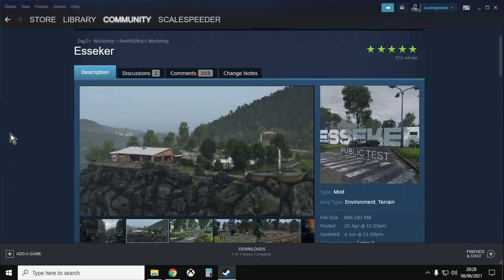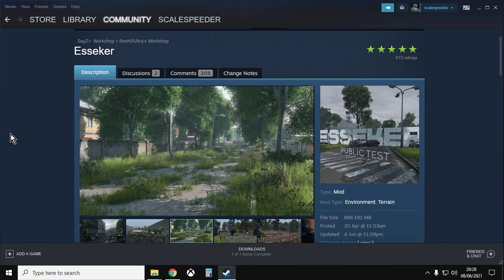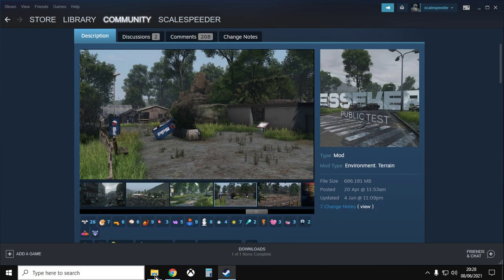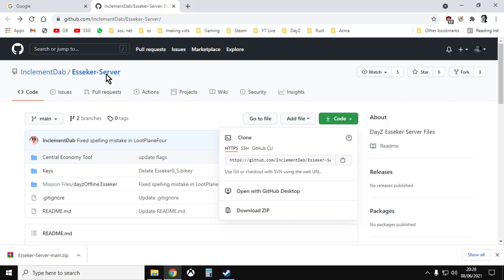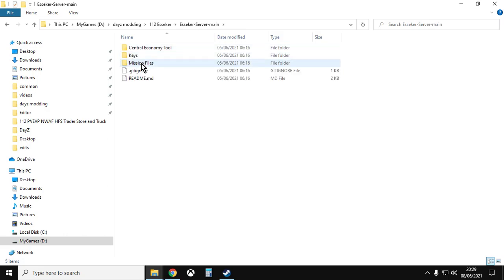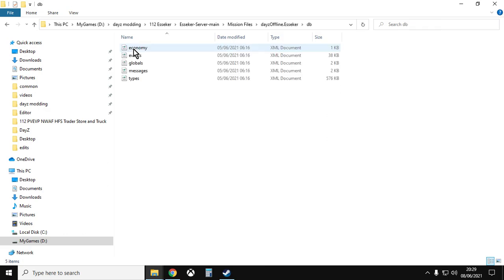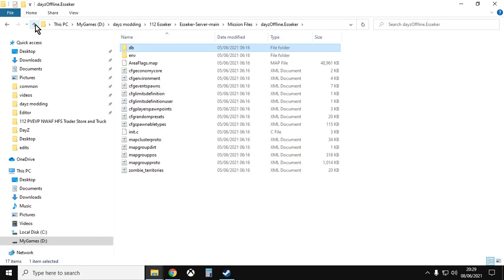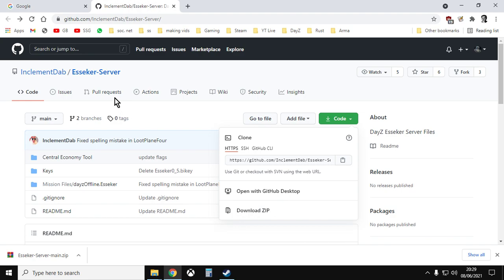Where To Find & How To Download Esseker Map Mod Mission XML Files For DayZ Private Community Servers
The devs recently removed the XML missions folder from within the Esseker Mod, so now you've got to go to Github to download a Zip of the files for your DayZ Modded PC Custom Community Private Server.
Thanks, Rob.